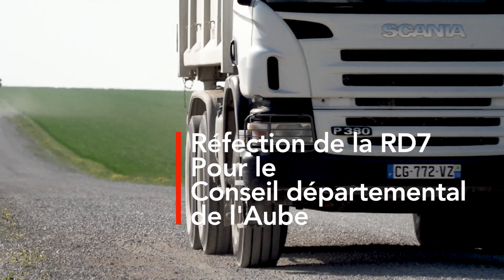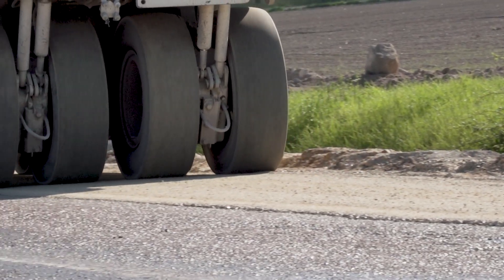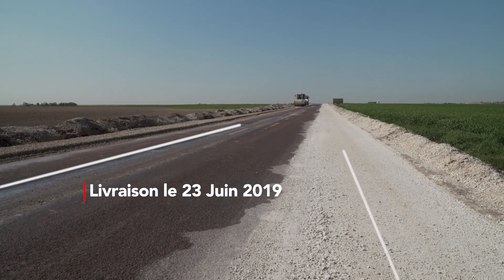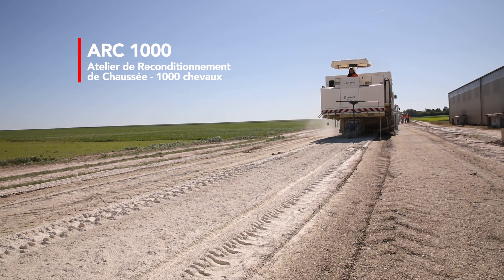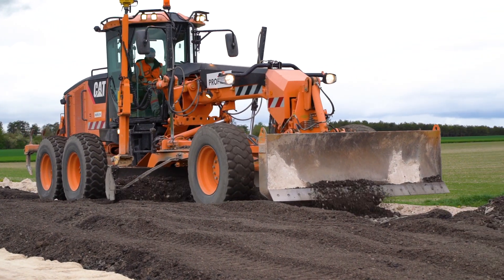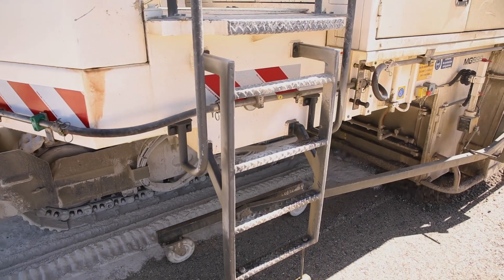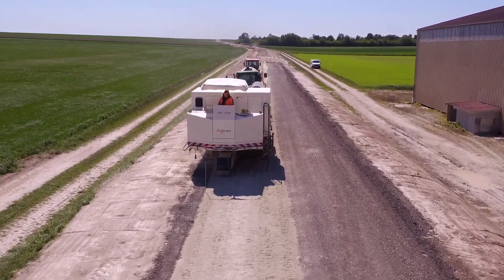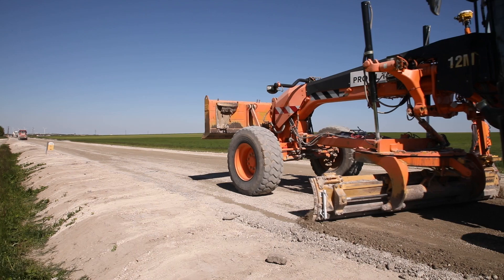[Chantier] Réfection de la RD7 - Eiffage Route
EiffageRoute présente le chantier de réfection de la RD7 pour le conseil départemental de l'Aube.